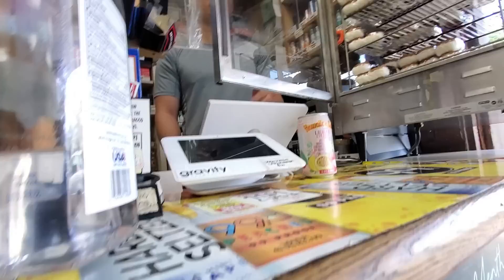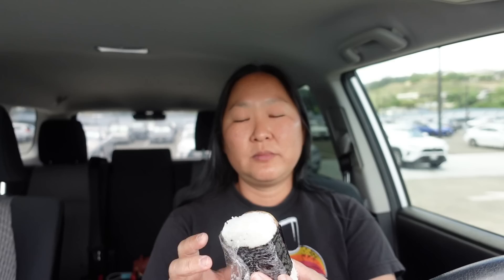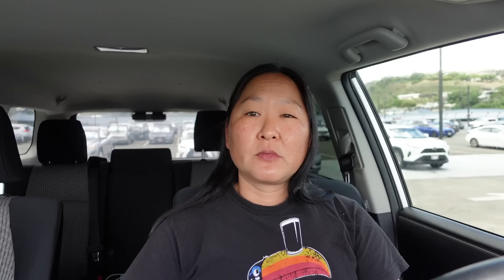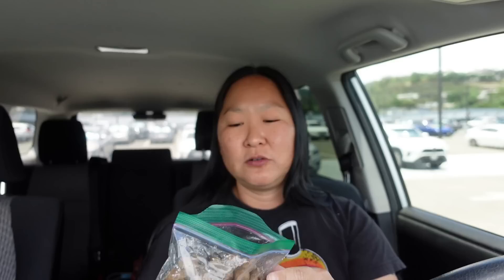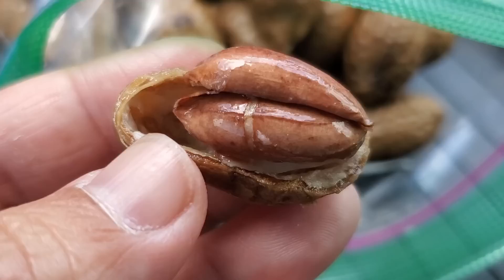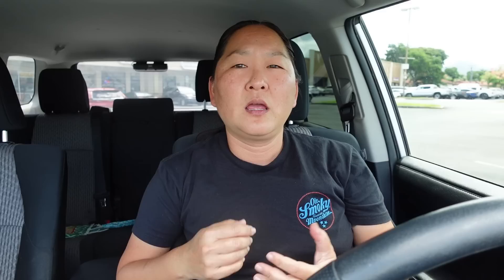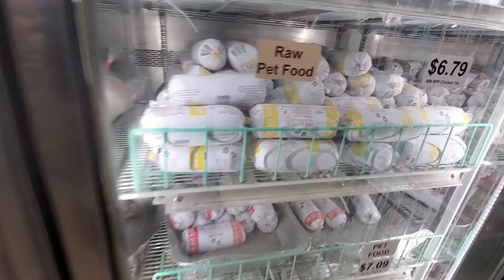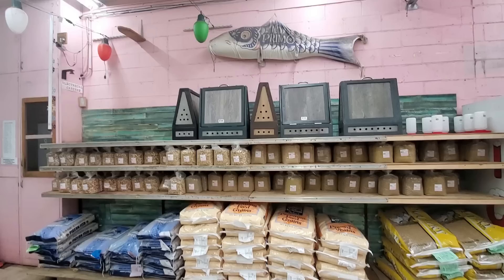Oahu Mom and Pop Markets | Kamamalu Market | Nii Superette | Fort Ruger Market | Pacific Supermarket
Hawaii is unique in that we have lots of mom and pop corner markets that sell the typical convenience store items. But what makes them all unique is they usually sell a specific food item that everyone enjoys from that one particular market. Let's go explore some of them!

Kamamalu Market
1678 Lustiana Street
Honolulu, HI 96813

Pacific Supermarket
94-300 Farrington Highway
Waipahu, HI 96797

Nii Superette
94-1013 Waipahu Street
Waipahu, HI 96797

Fort Ruger Market
3585 Alohea Avenue
Honolulu, HI 96816

***Now translations in the Closed Caption section for those who speak Japanese, Korean, Mandarin, Filipino, Russian, French, Spanish, Chinese, Arabic, Hindi, Italian, Samoan, Thai, Vietnamese, and Portuguese! Please press the Closed Caption [CC] button on the bottom of the screen and select your language for translations. Please be patient for translations as they take a day to process.